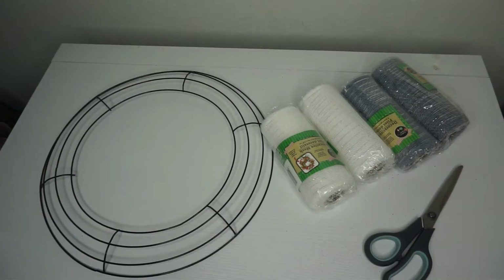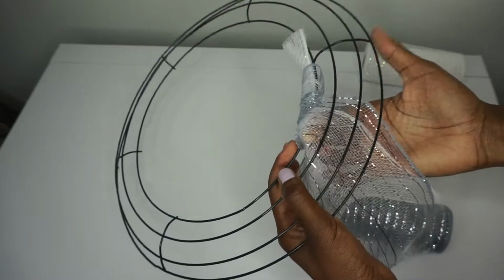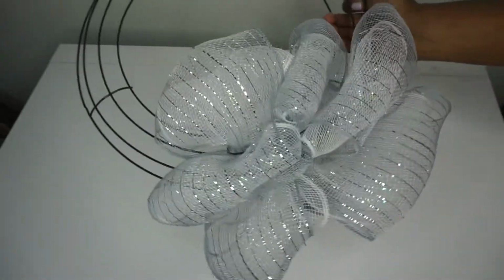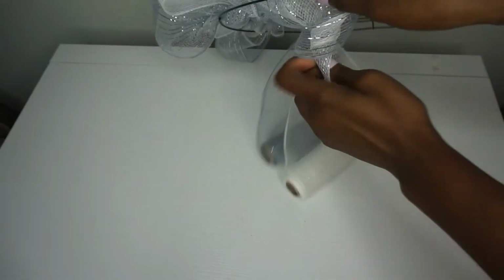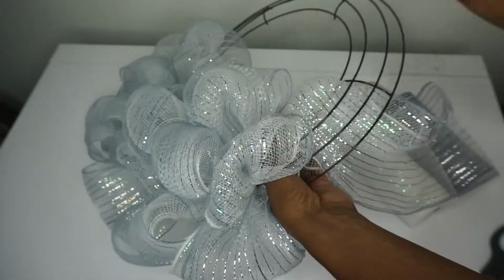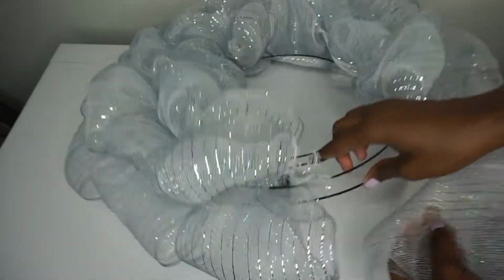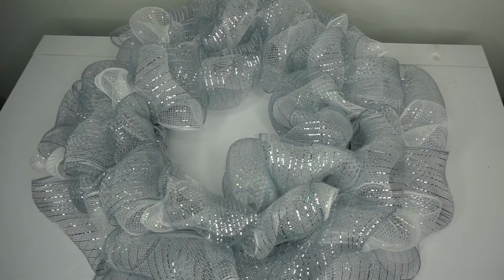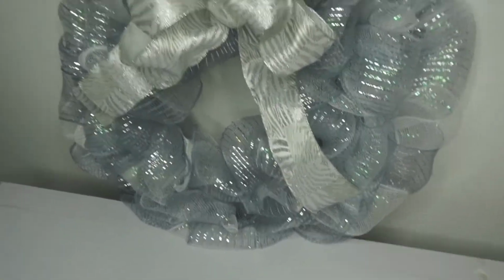DIY: Christmas Ruffle Bubble Deco Mesh Wreath || Quick and Easy || Silver and White